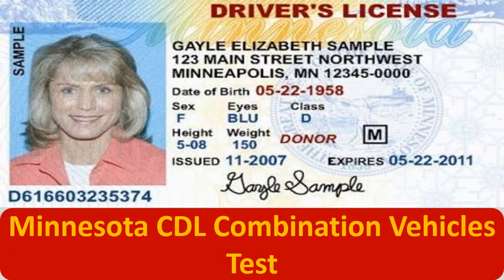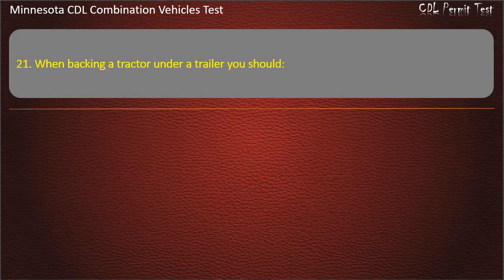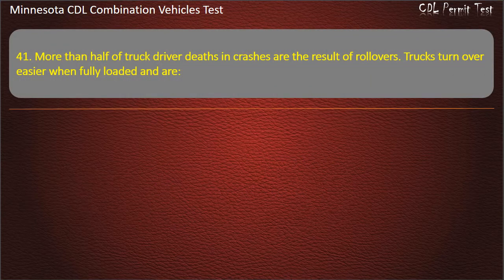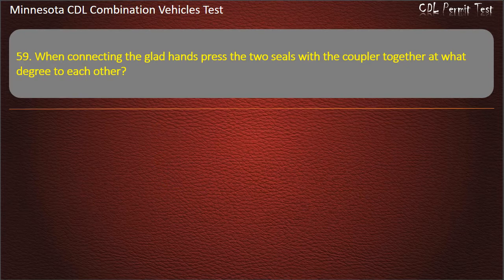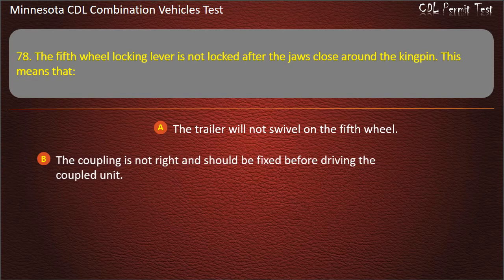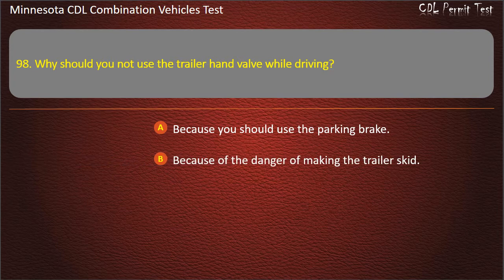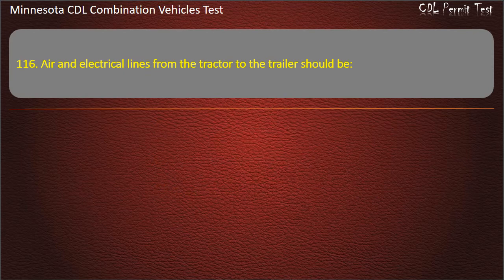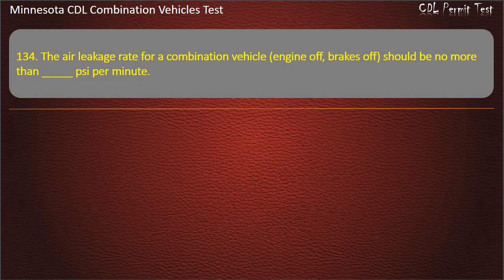Minnesota CDL Combination Vehicles Test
Hope that our practice tests will help you well prepare for the written test. Keep practicing with us, you'll get your license soon ;-)